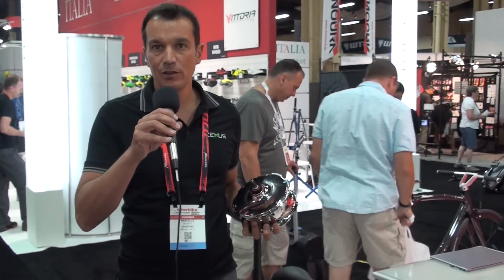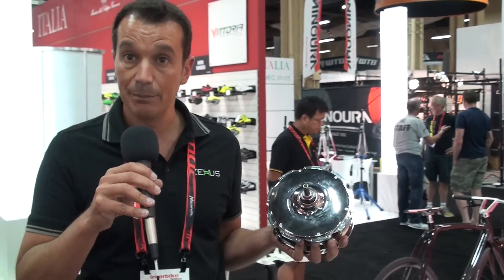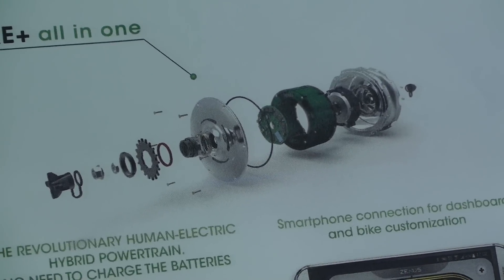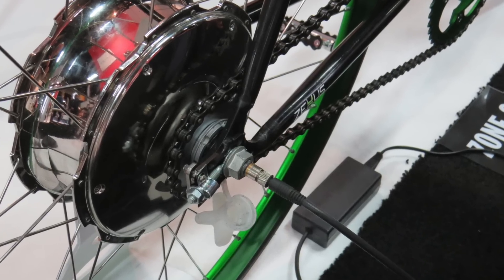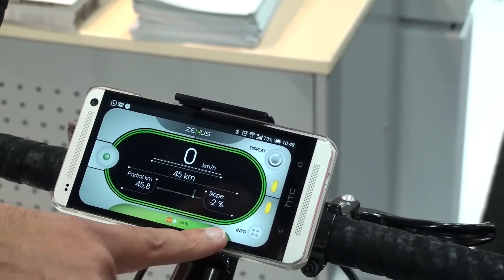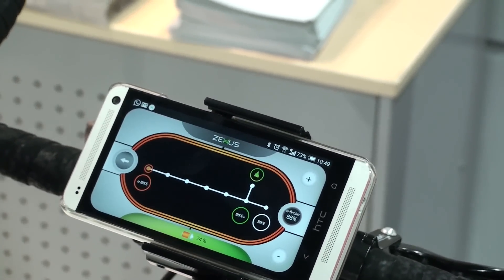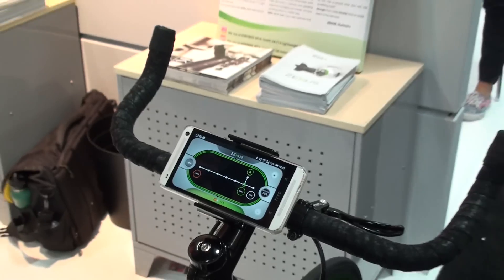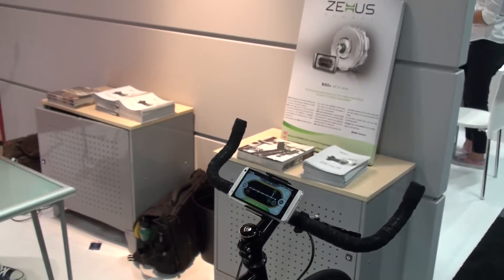ZEHUS All In One Electric Bike Kit | Electric Bike Report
The Zehus all-in-one electric bike system houses everything (motor, controller, and battery) in the rear hub. It is controlled by a smartphone app and it includes an interesting feature called Bike+, which never requires charging. The Zehus system will be available on complete bikes only; no aftermarket kits. They recently showed the system at Interbike 2014.